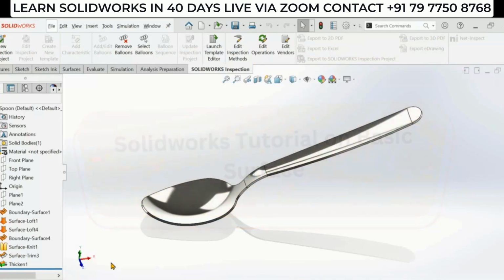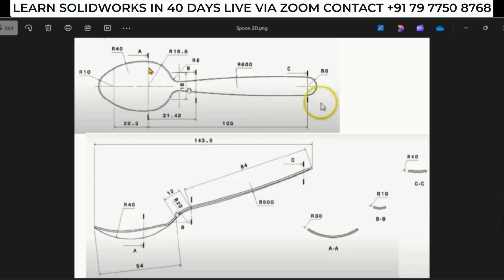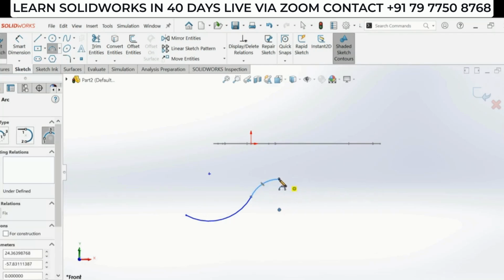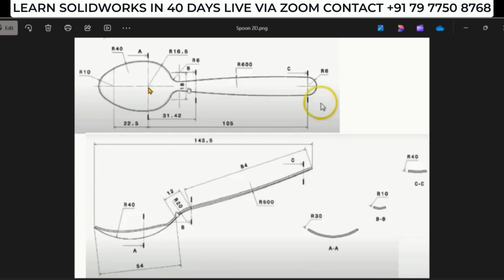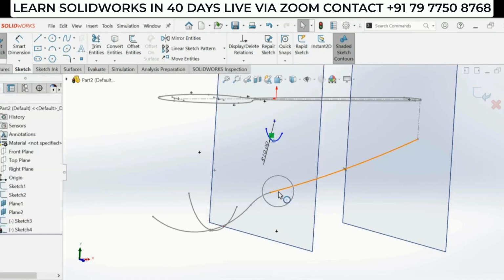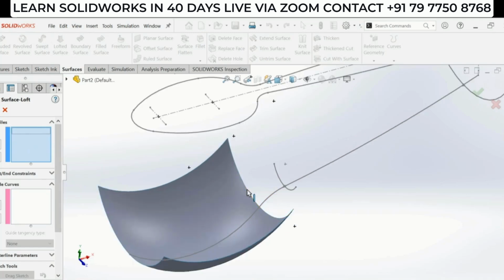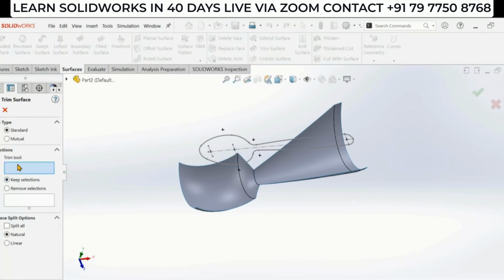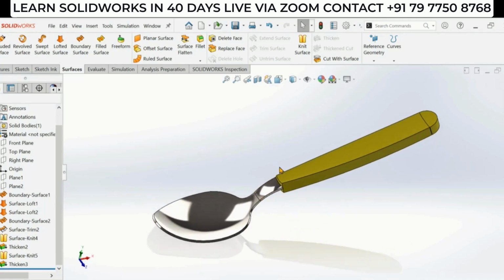SolidWorks Tutorial for Absolute Beginners in 2025 I Make Spoon design in SolidWorks I CAD PRACTICE